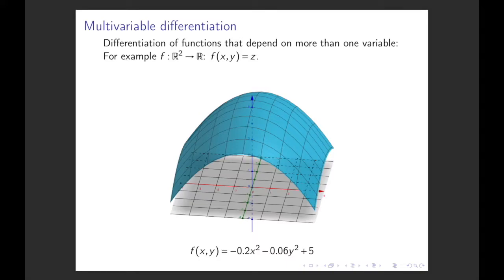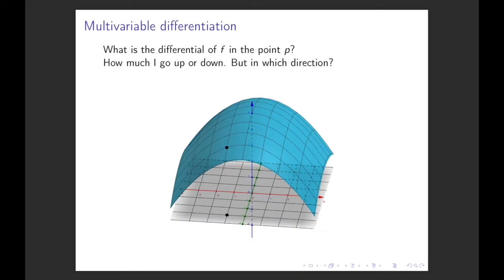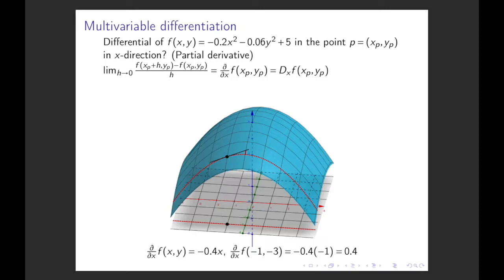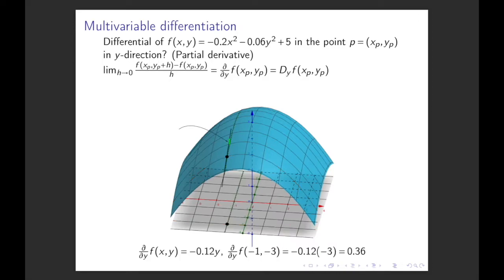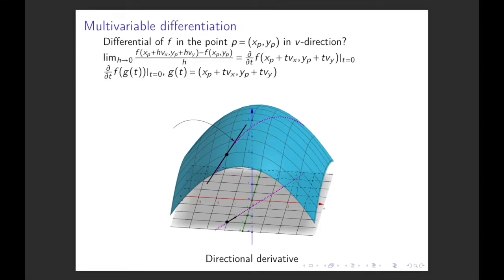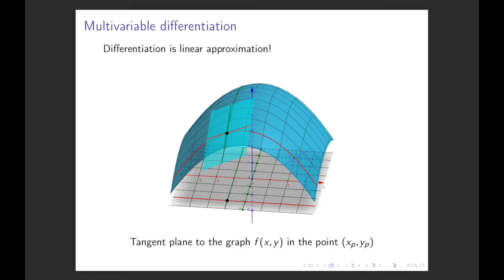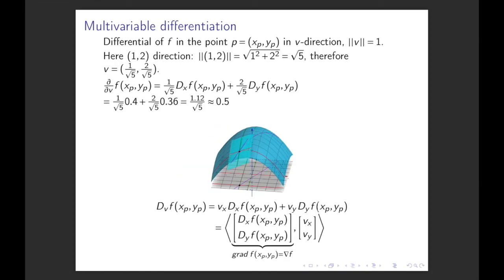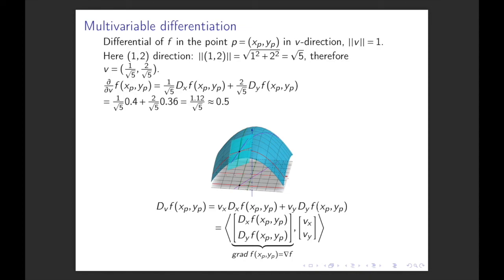Calculus Week 9. First video. Partial derivatives and directional derivatives.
This is the 11th video of the online continuation of our calculus class for Mechanical engineers of UTwente / VU 2020.